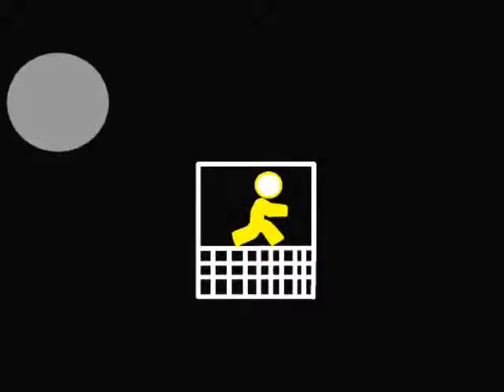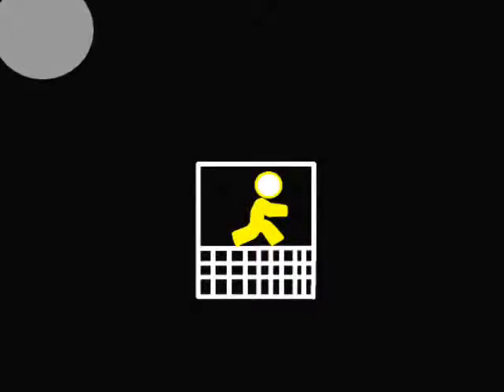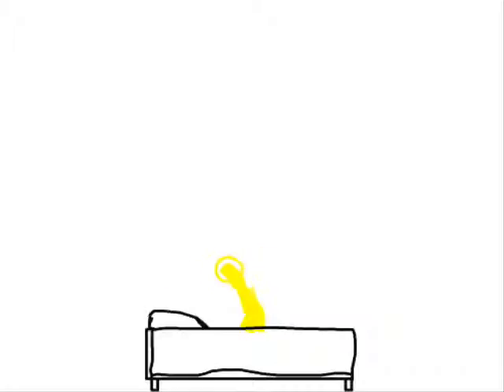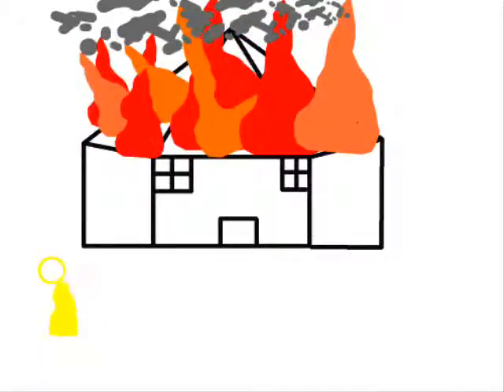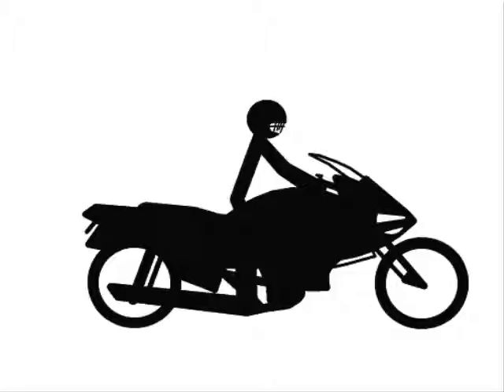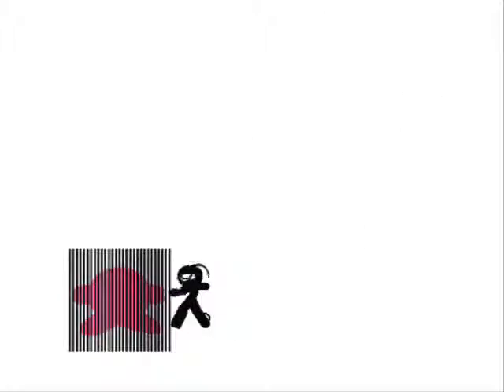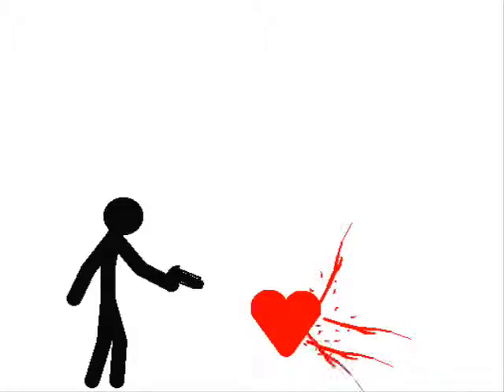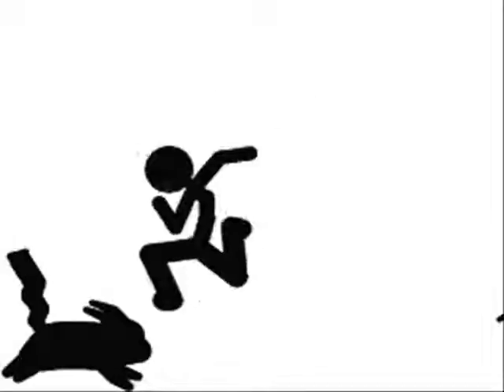Super Rare Awesome Chocolaty Fudge Coated Mega Super Movie